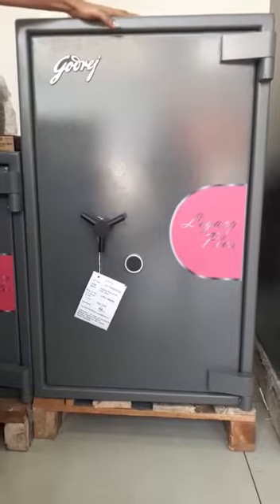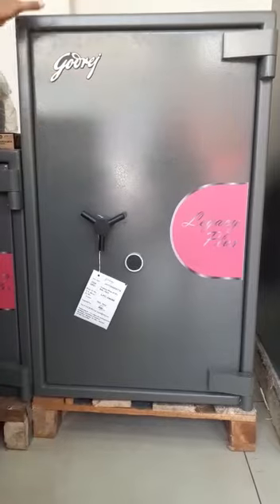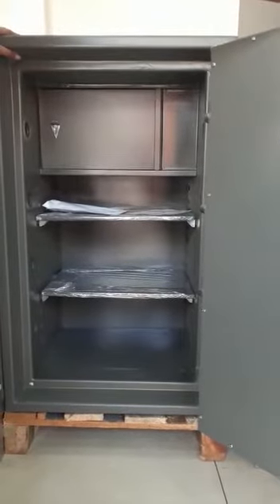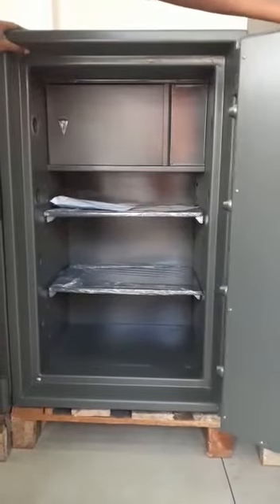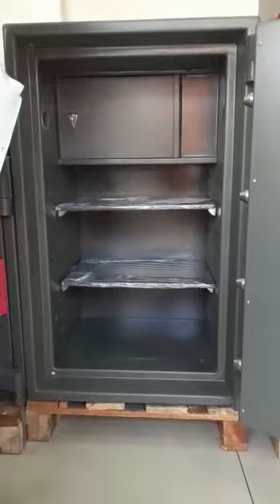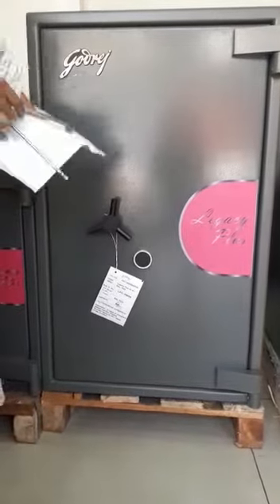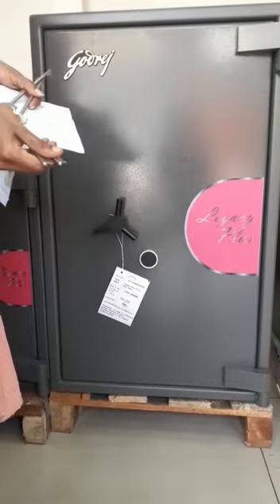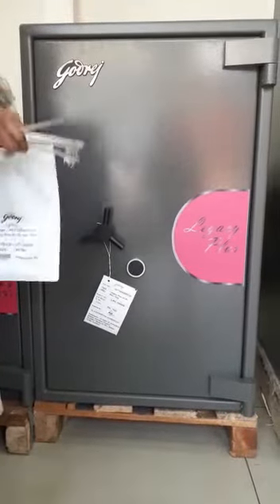Godrej 41 Legacy Safe Locker, സേഫ് ലോക്കർ ലെഗസി, വീടുകളിൽ / ഓഫീസിൽ / ജ്വല്ലറിയിൽ /ബാങ്കിൽ / ഫിനാൻസിൽ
𝙼𝙰𝙻𝙰𝙱𝙰𝚁 𝙶𝙾𝙳𝚁𝙴𝙹📌

𝚆𝙸𝚂𝙷 𝚈𝙾𝚄 𝙷𝙰𝙿𝙿𝚈 𝙽𝙴𝚆 𝚈𝙴𝙰𝚁 🌹🌹

Please let us know how we can help you.

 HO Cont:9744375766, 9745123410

Just chill! You don’t have to worry about the safety of your valuables when it is secured with a century old promise of Godrej Safes. Secure your business with Godrej Safes now.